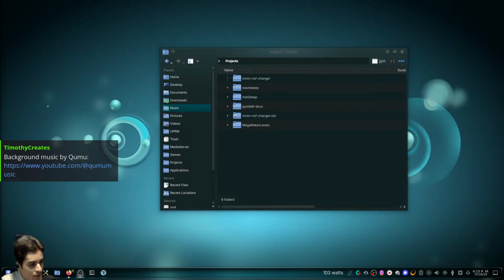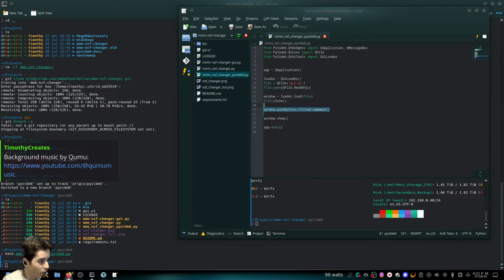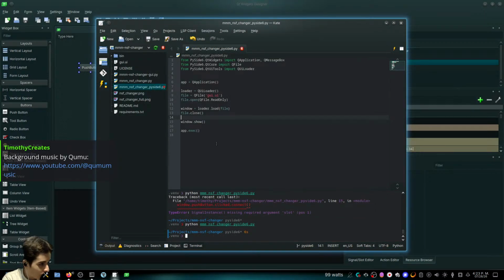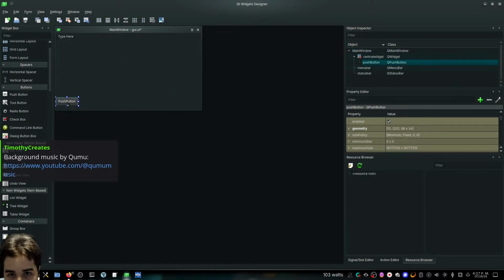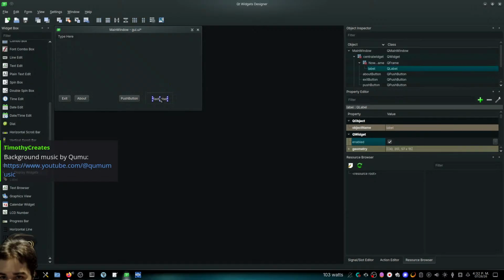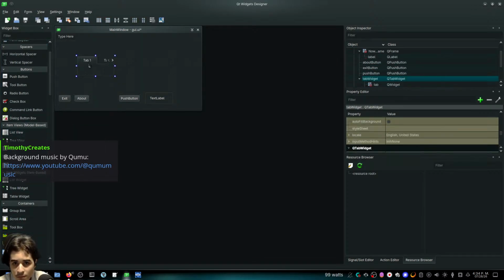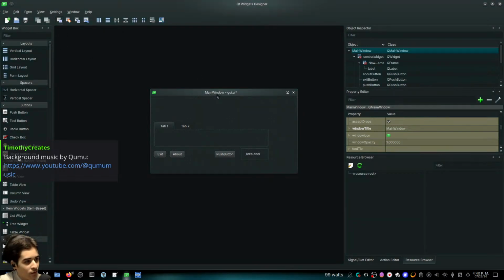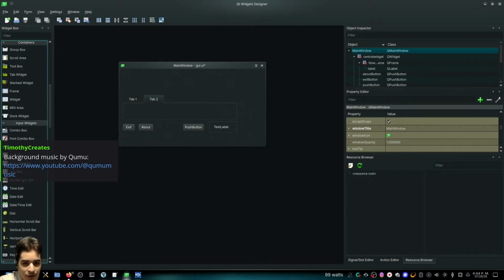Learning PySide6 to improve NSF Changer